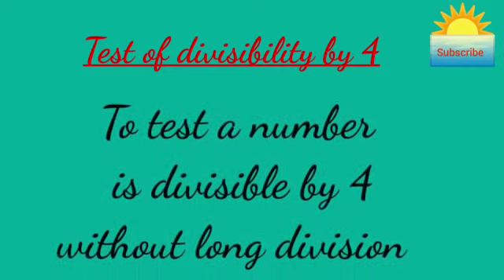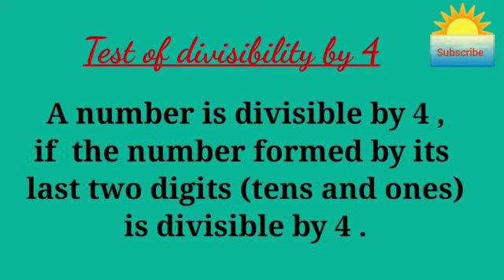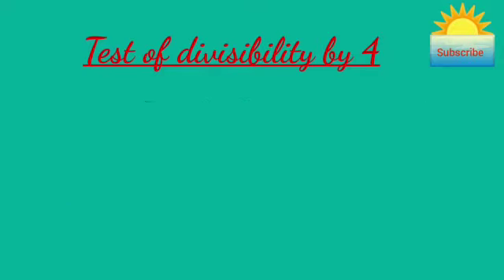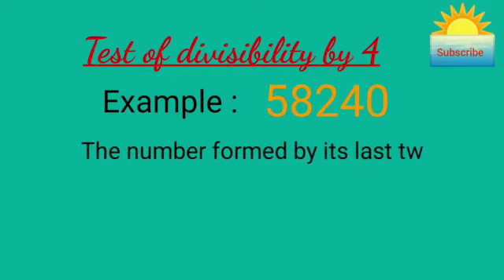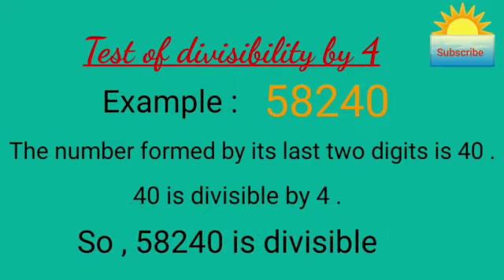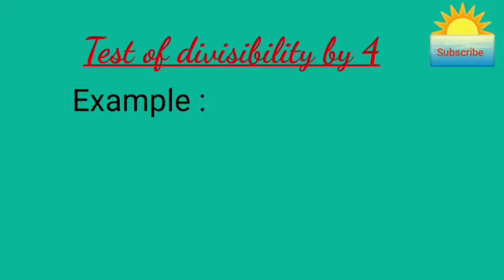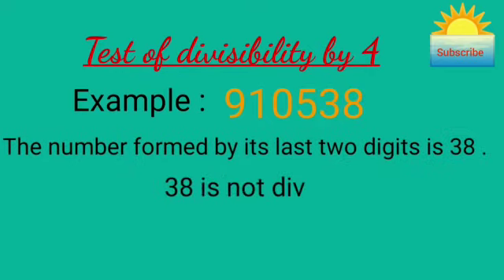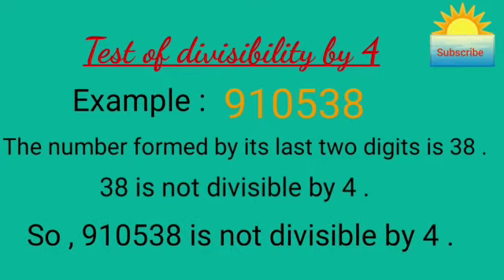Test of divisibility by 4 || Divisibility test without long division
In this video we'll learn how to test a number is divisible by 4 without long division.
Test of divisibility by 4
Divisibility test without long division